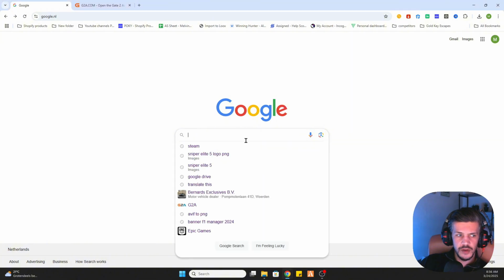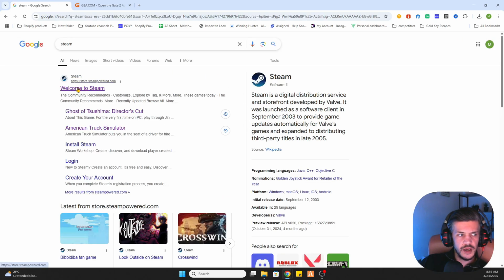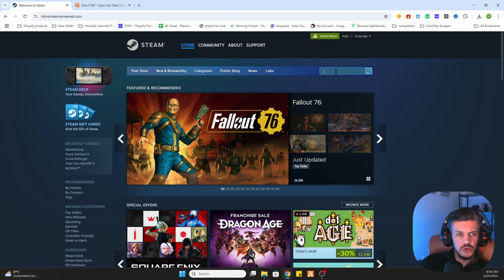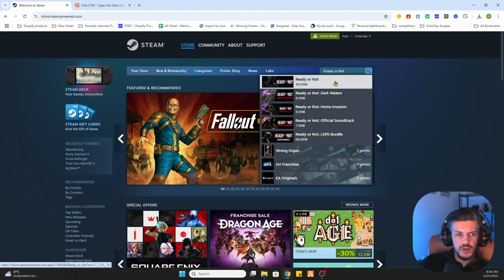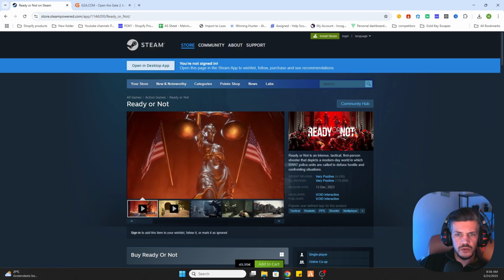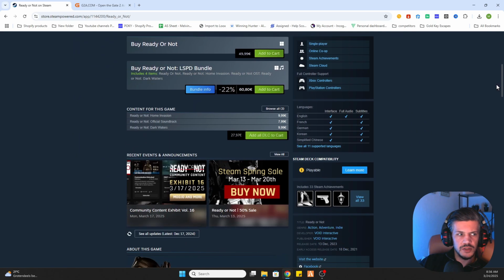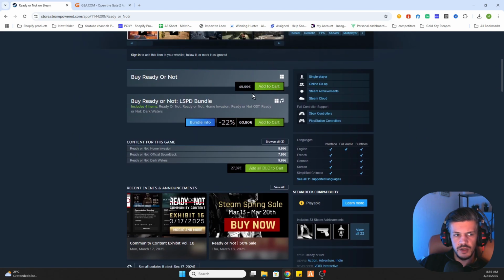How To Download Ready or Not on PC (Step By Step)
Want to play Ready or Not on your PC but don’t know how to download and install it? In this step-by-step guide, I'll show you exactly how to download Ready or Not on PC, install it properly, and start playing right away. Whether you're on a desktop or laptop, this tutorial will help you get set up fast!

🔹 Learn how to download Ready or Not on PC
🔹 Discover how to install Ready or Not on PC
🔹 See how to download Ready or Not on a laptop
🔹 Find out how to play Ready or Not on PC

By the end of this tutorial, you'll have Ready or Not installed on your PC or laptop and be ready to jump into the action. Follow along and start gaming today!